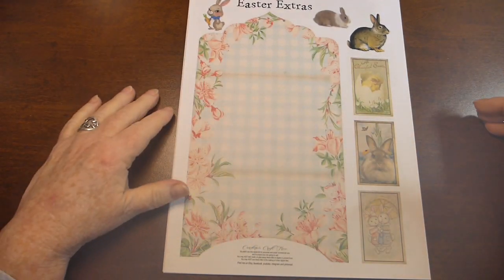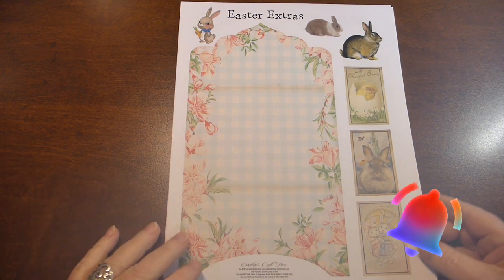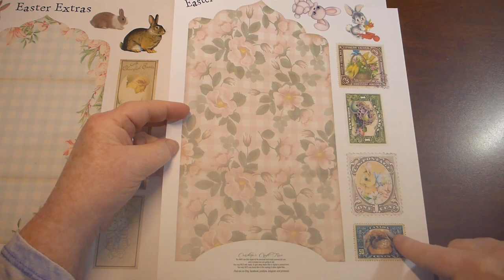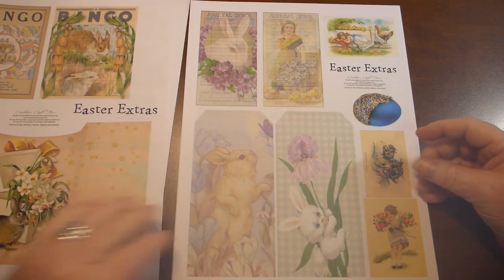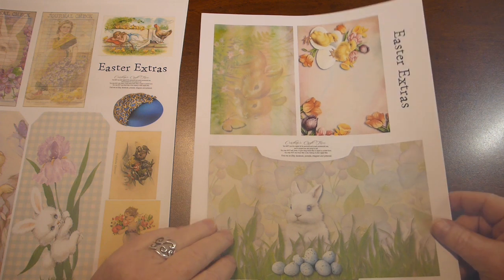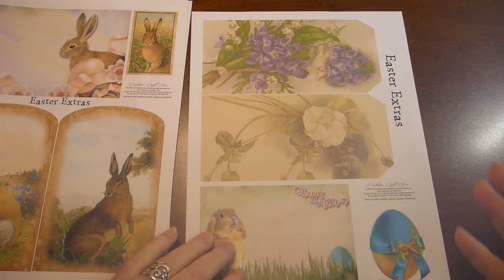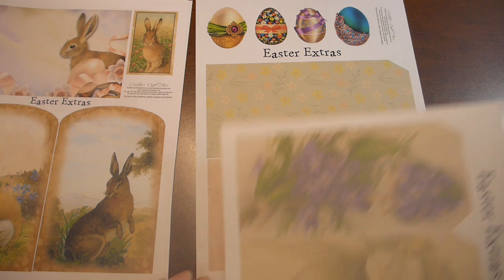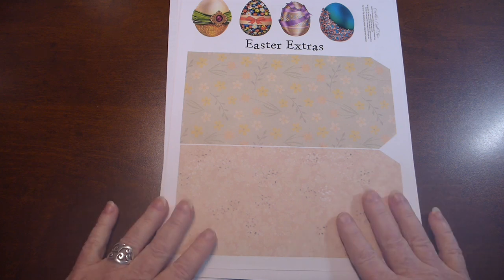Easter Extras, 8 page digital kit full of rabbit themed (bit of Easter as well)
Hello Everyone, just wanted to share a little digital kit full of bunny rabbit themed ephemera with a bit of Easter added as well.

Check out the PNG commercial section in the shop. The clipart in this section can be used for creating your own digital designs. Will be adding more and more, so keep eye out for that.